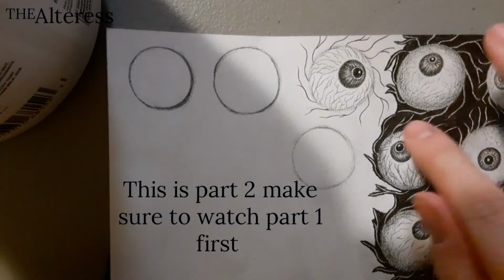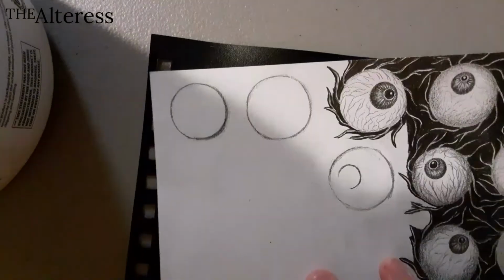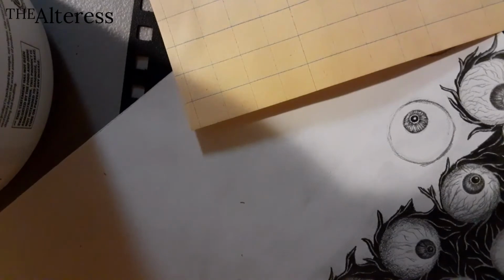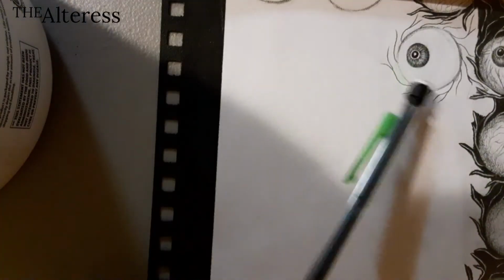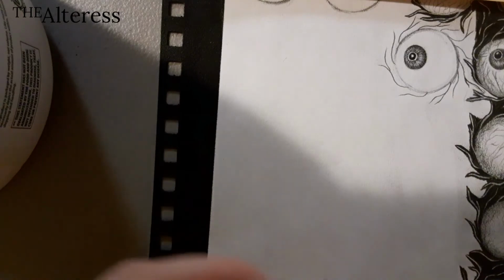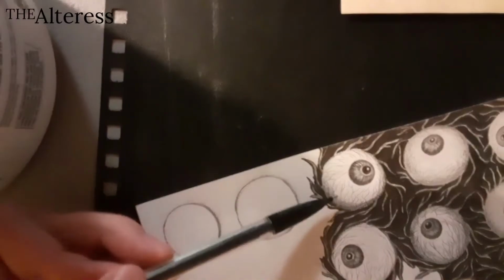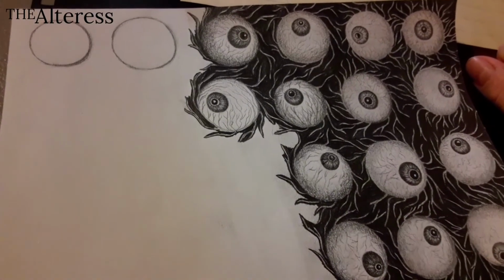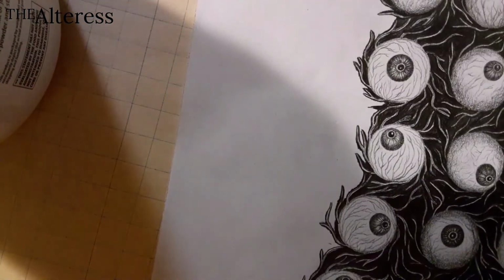How To Draw Realistic Looking Eyeballs| Eyez Bleed Part 2 Making My Og Art Piece | The Alteress